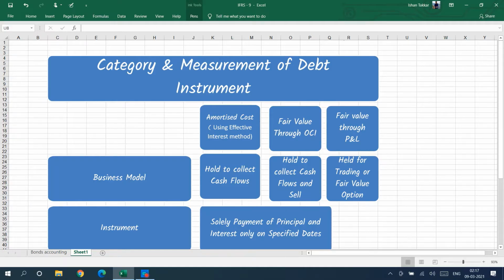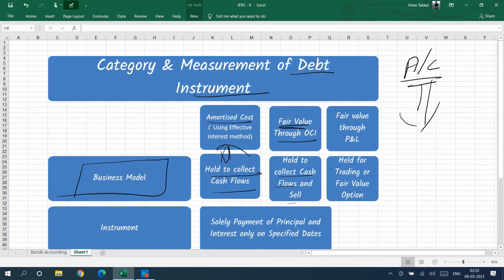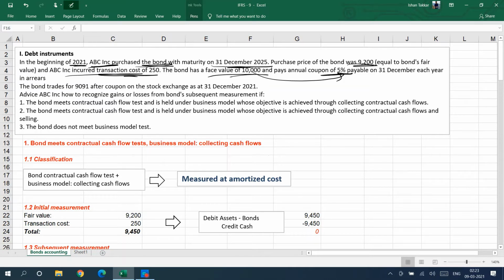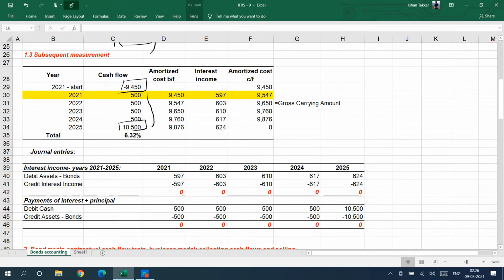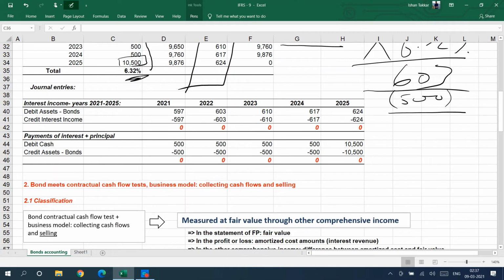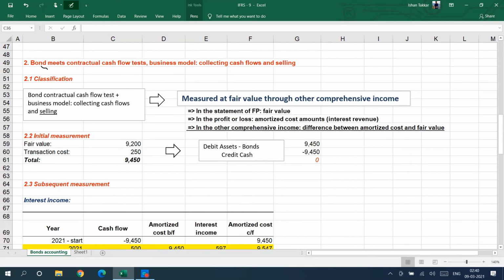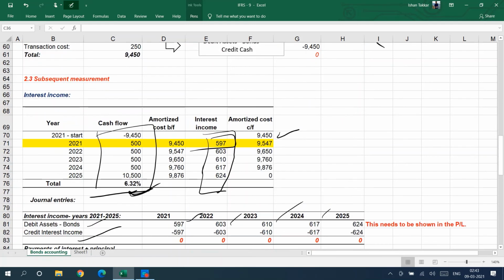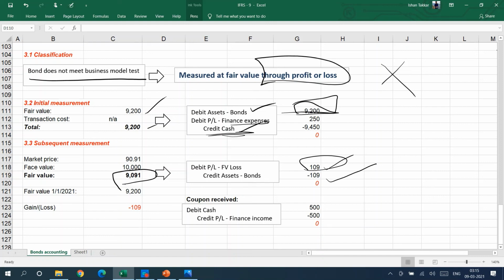Accounting of Bonds /Debt Instrument - Ep 5 of Web Series on Accounting of Financial Instruments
In this video , You will be learning the accounting for Debt Instruments including journal entries for Investment in Bond.
Accounting of Debt instrument as per IFRS 9
Bond Accounting as per IFRS-9